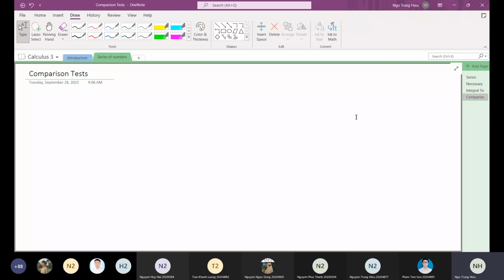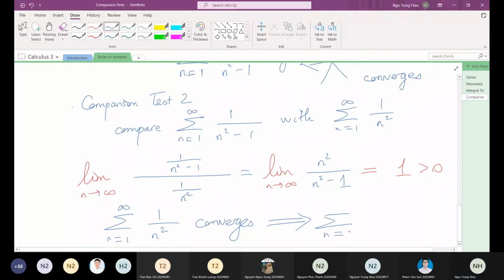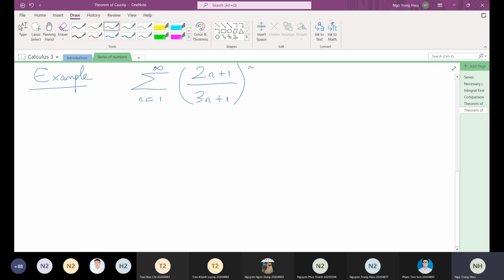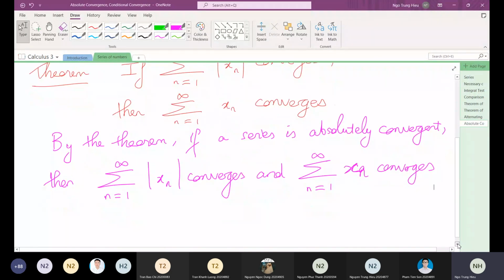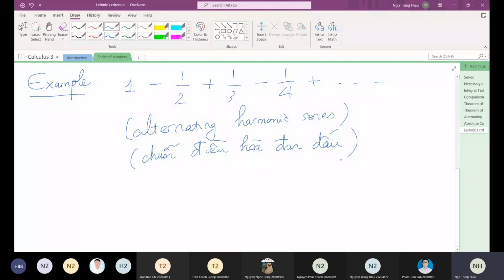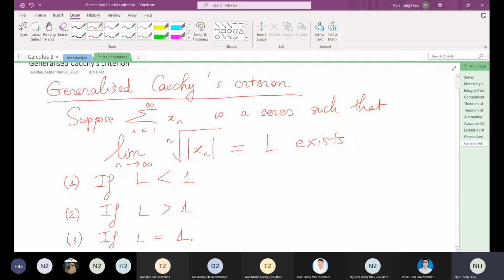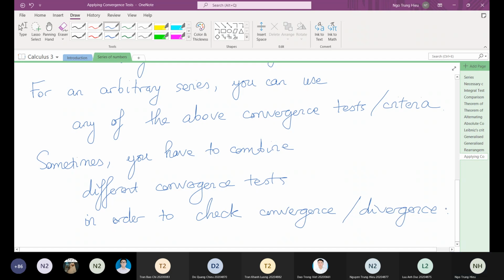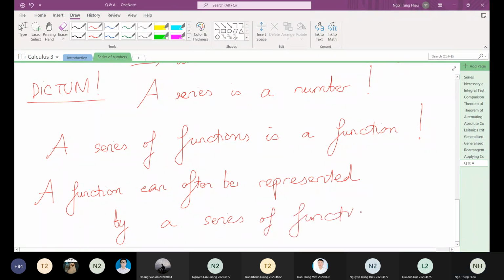Buổi 1.2 Calculus 3 MI1131E 128515